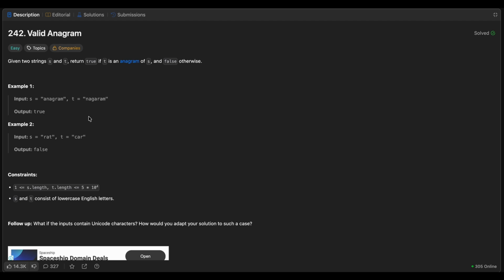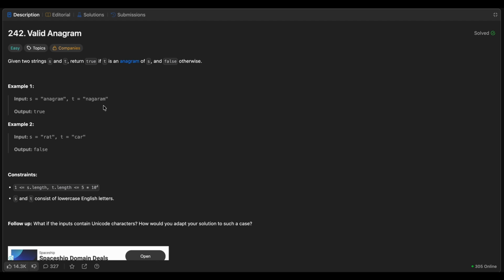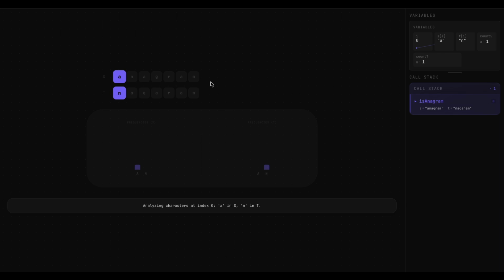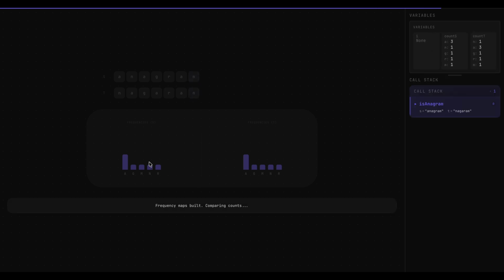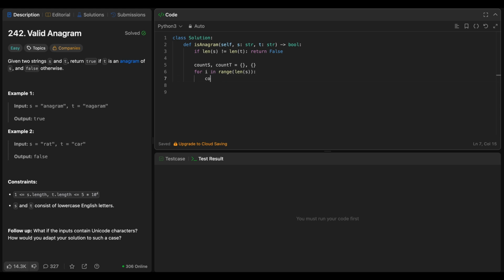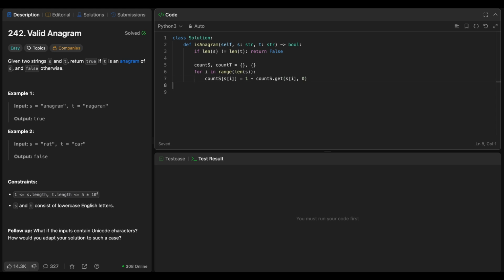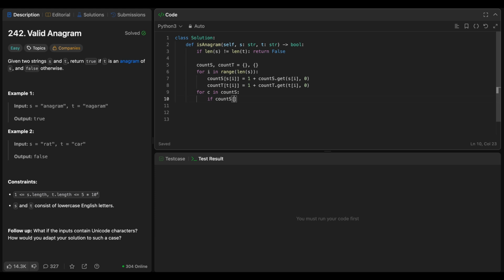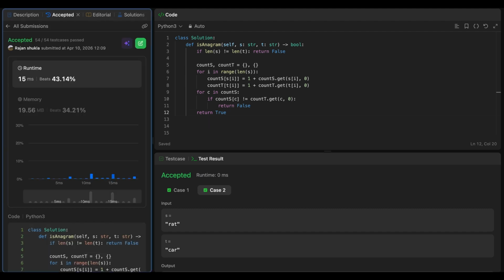Valid Anagram - Hash Map Frequency Count Explained Visually | LeetCode 242 | AI/ML Interview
Learn how to solve LeetCode 242 - Valid Anagram using Hash Map frequency counting — explained with clean visuals, zero confusion.

What you'll learn:
✅ How to count character frequencies using a Hash Map
✅ Why comparing two frequency maps confirms an anagram
✅ Visual walkthrough: "anagram" vs "nagaram"
✅ O(n) time, O(1) space Python solution

🎯 Anagram problems appear frequently in AI/ML and software engineering interviews — understanding frequency maps is a core pattern.

🚀 codedive.in — 207 curated DSA problems for AI/ML engineers. Visual explanations, Python solutions, interview-ready notes.

⏱ Timestamps:
0:00 - Problem Statement
0:30 - Hash Map Approach
1:00 - Visual Walkthrough
2:00 - Python Code
2:30 - Complexity Analysis